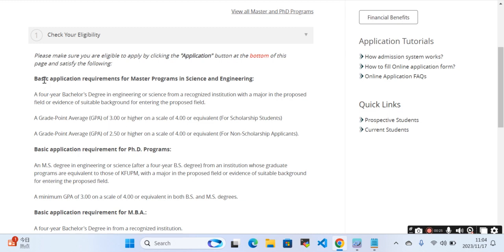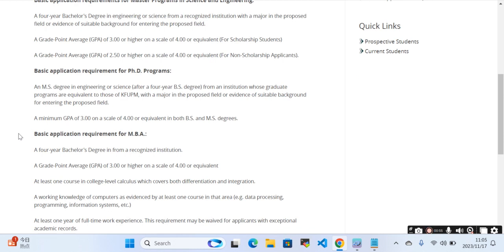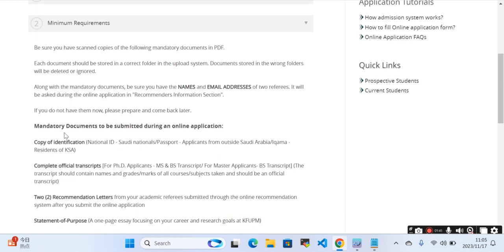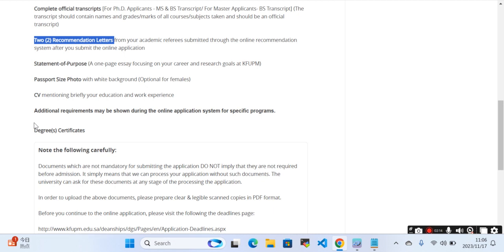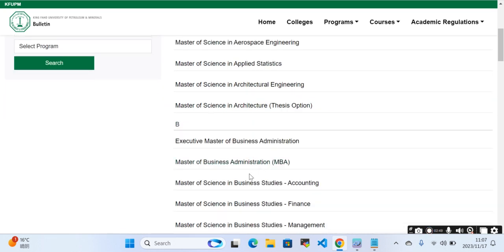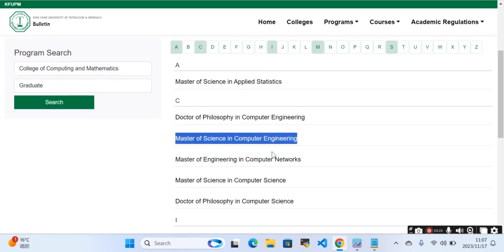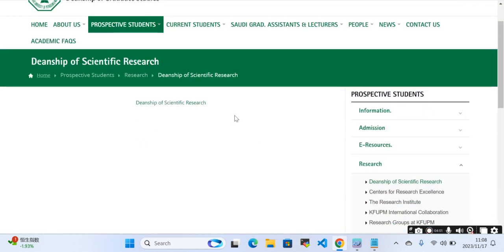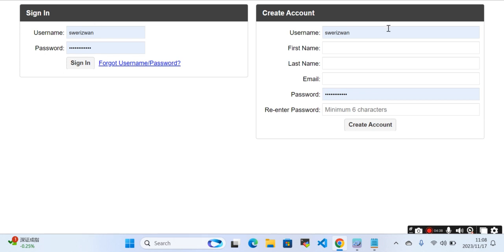How to Apply at King Fahd University on Scholarship: Stepwise Procedure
🎓 Unlock Your Educational Journey: Applying for Scholarships at King Fahd University 🌟

🌐 In today's video, we'll guide you through the step-by-step process of applying for scholarships at King Fahd University. If you dream of pursuing your education at this prestigious institution, you're in the right place!

📋 Video Highlights:

Introduction to KFU Scholarships: Learn about the exciting scholarship opportunities available at King Fahd University.
Eligibility Criteria: Discover the key requirements you need to meet to qualify for these scholarships.
Application Process: Follow our detailed walkthrough on how to navigate the application procedure seamlessly.
Document Submission: Understand the documents you'll need to submit for a successful application.
Tips for a Stellar Application: Get insider tips on making your application stand out from the rest.
🚀 Ready to kickstart your academic journey? Watch the video now and turn your aspirations into reality!

Scholarship Application Portal

Best of luck on your scholarship journey! 🌟✨